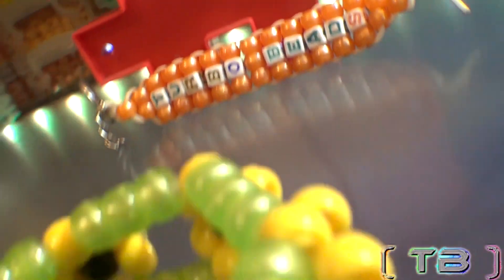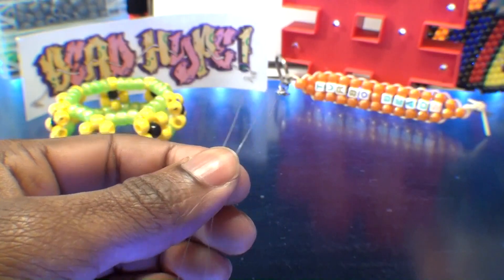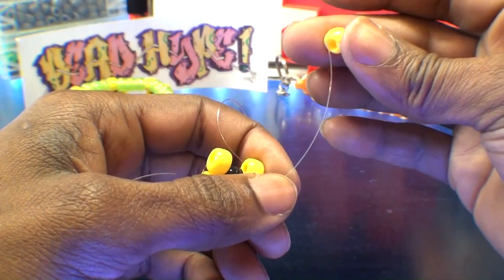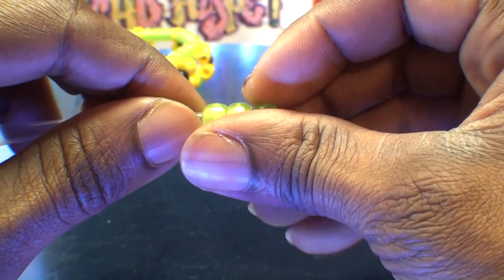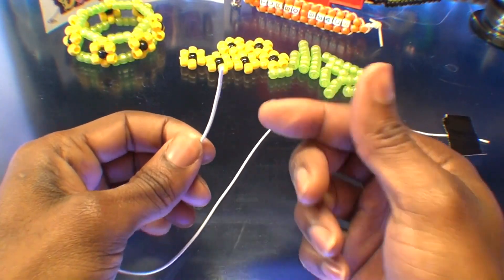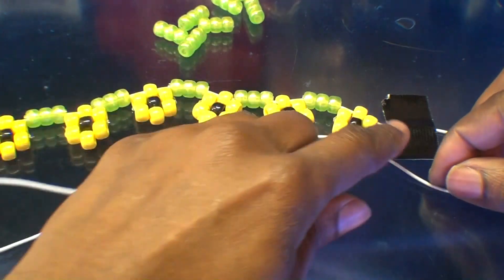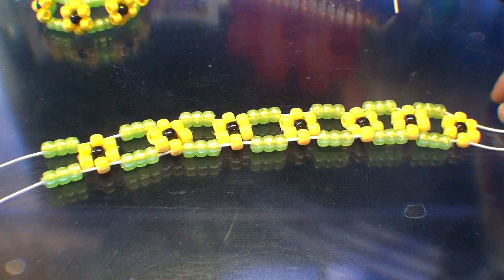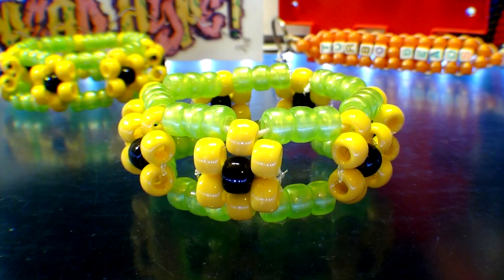TurboBeads: Sunflower Cuff Tutorial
How to make a bead flower cuff, This is a step by step tutorial on how to make a sunflower bracelet with pony beads! This is a bracelet design that uses pony beads and the peyote stitch technique as well. Enjoy this tutorial!